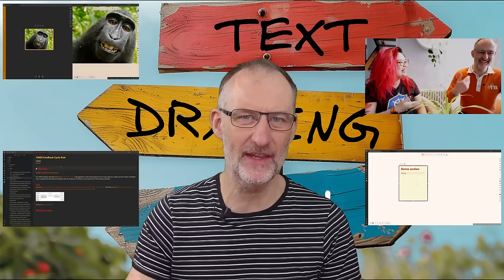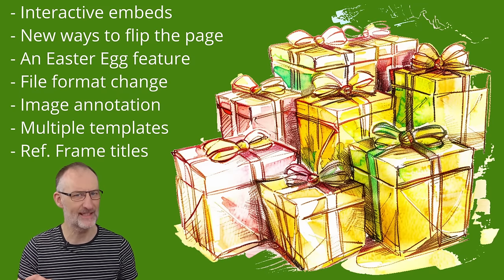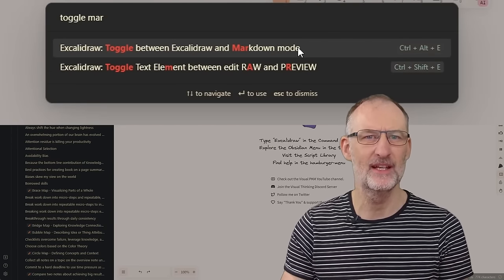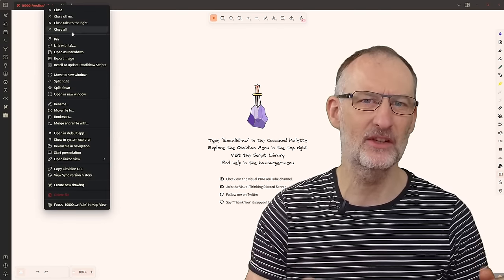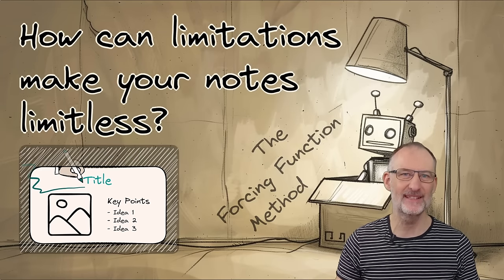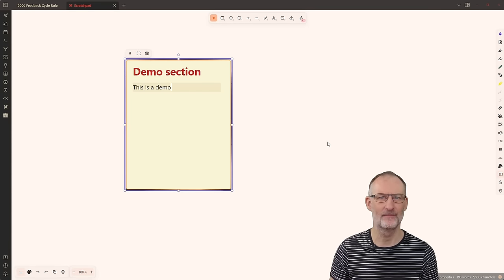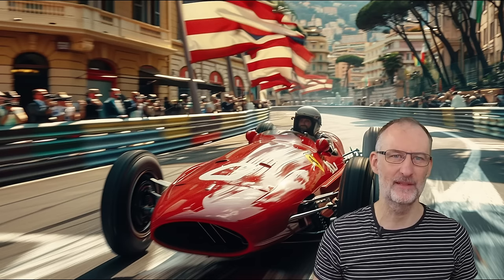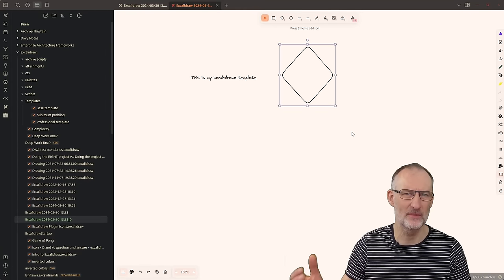Start using the flipside of your markdown notes: Powerful new Excalidraw-Obsidian features - v2.0.26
🚀 Cohort 8 starts on 6 April 2024. 📔 We will process Atomic Habits by James Clear into a Book on a Page

This video was created with Obsidian.md and the Excalidraw plugin. Links further below.
In this video, I delve into the latest Excalidraw-Obsidian 2.0.26 update, accompanied by snippets from insightful discussions with Nicole van der Hoeven. Fresh off the PKM Summit 2024 in Utrecht, we explore significant enhancements, including interactive embeds, seamless flipping between markdown and Excalidraw modes, and intriguing "Easter Egg" features. Among the highlights are a new image annotation function similar to cropping, support for multiple Excalidraw templates, and referencing frames using their names. Plus, learn about improvements to markdown embeds and how to leverage visuals effectively in your workflow. Join us as we navigate through these exciting features and envision the possibilities for your note-taking journey.

Timestamps:
00:00 Intro
01:00 Recap of new features
01:32 Nicole about the problem of choosing text vs. drawing
02:12 Feature demo: convert Markdown to Excalidraw
03:22 Should I convert all my notes to Excalidraw???
04:31 Open as Markdown by default
04:54 Hiding Excalidraw markup in published work
05:58 File Format Changes
06:40 How to use the drawing side of a markdown note?
08:52 Adding back-of-the-note cards
10:20 How Nicole uses visuals
11:00 Image Annotation feature
11:39 Frame References
12:02 Setting up multiple Excalidraw templates
12:50 Closing thoughts by Nicole and Zsolt